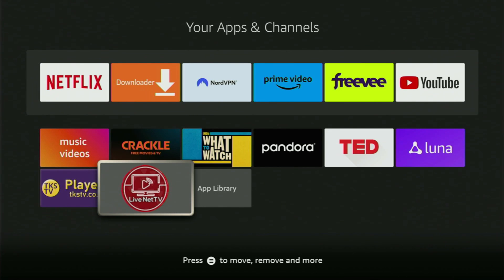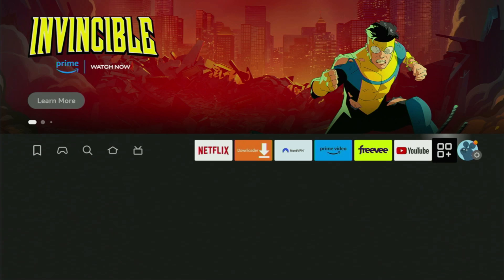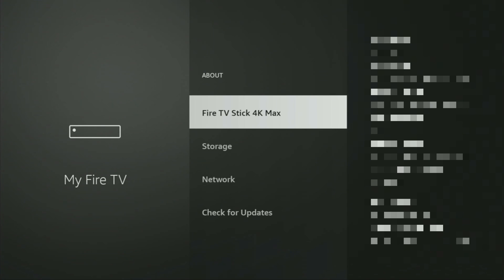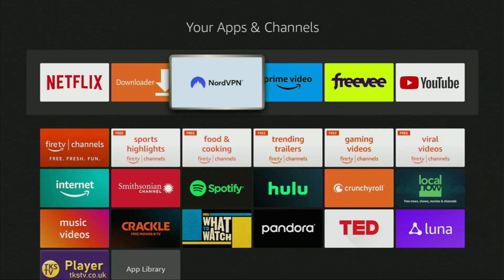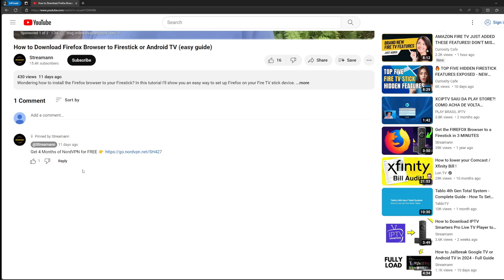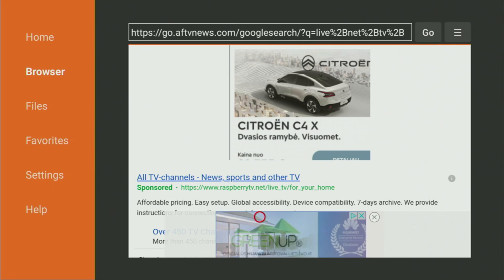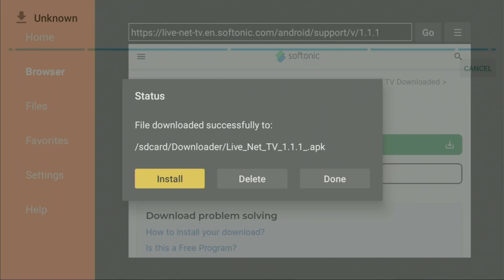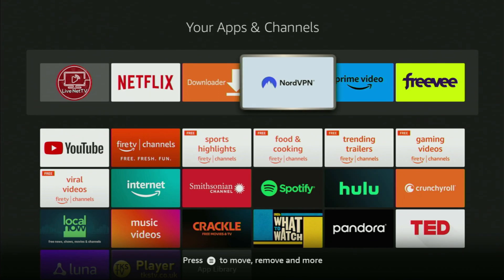How to Download Live Net TV to Firestick - Full Guide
Wondering how to download and install Live Net TV to Firestick in 2024? In this video I'll show you an easy way to get Live Net TV on the Amazon Firestick devices.